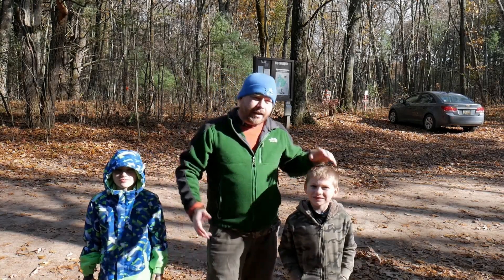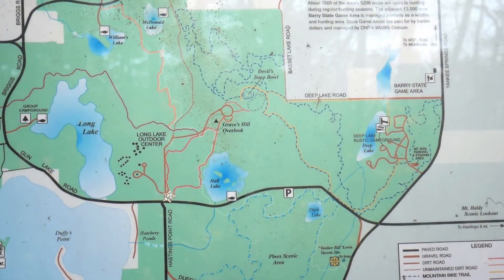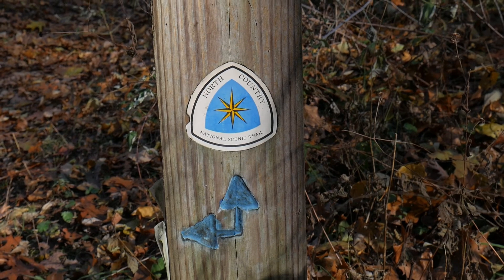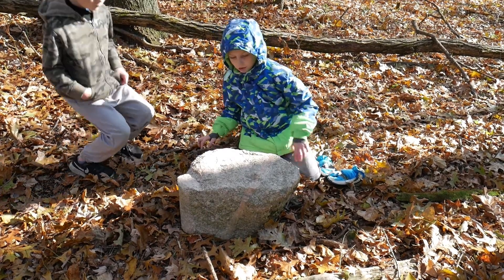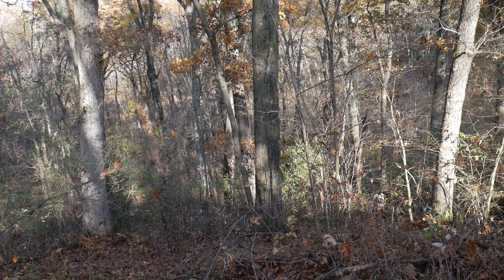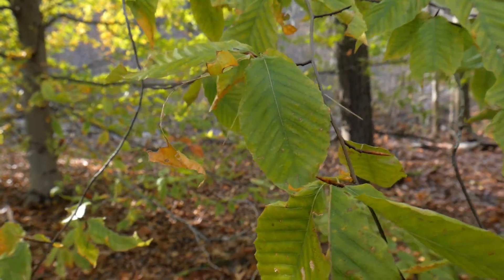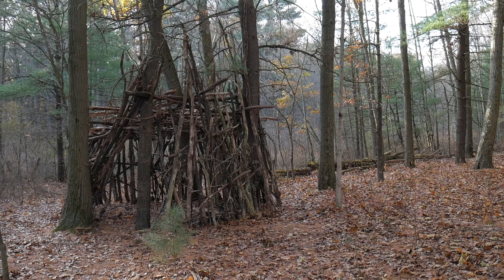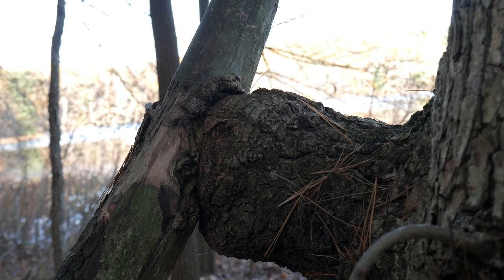Michigan Hiking Yankee Springs - 3 Generations Hike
3 Generations getting out hiking!

This time we hit the trail for a day hike in Yankee Springs Rec area.
This area is in Michigan's Barry county and provides a great place to day hike.